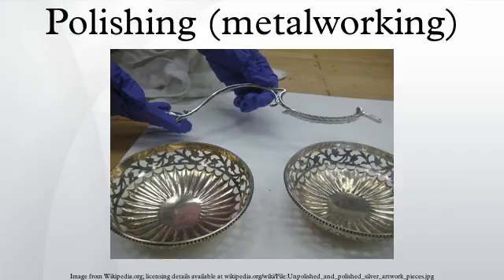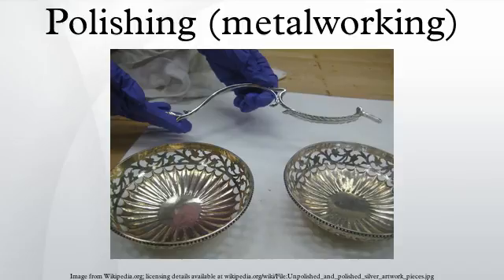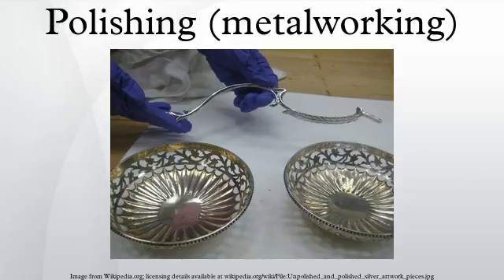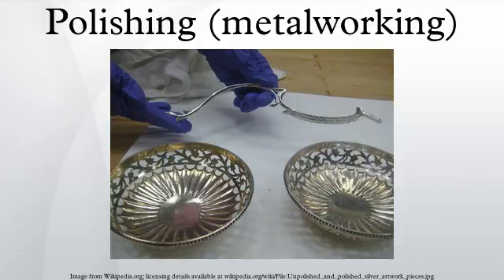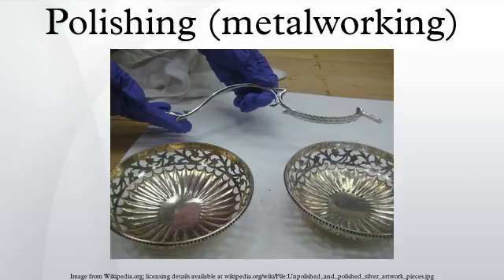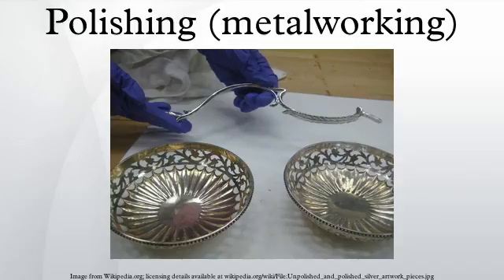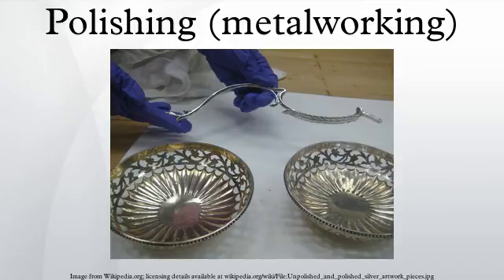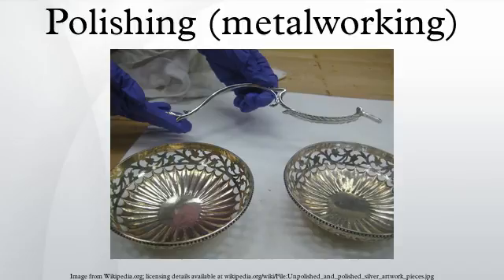Polishing (metalworking)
Polishing and buffing are finishing processes for smoothing a workpiece's surface using an abrasive and a work wheel or a leather strop. Technically polishing refers to processes that use an abrasive that is glued to the work wheel, while buffing uses a loose abrasive applied to the work wheel. Polishing is a more aggressive process while buffing is less harsh, which leads to a smoother, brighter finish. A common misconception is that a polished surface has a mirror bright finish, however most mirror bright finishes are actually buffed.
Polishing is often used to enhance the looks of an item, prevent contamination of instruments, remove oxidation, create a reflective surface, or prevent corrosion in pipes. In metallography and metallurgy, polishing is used to create a flat, defect-free surface for examination of a metal's microstructure under a microscope. Silicon-based polishing pads or a diamond solution can be used in the polishing process. Polishing stainless steel can also increase the sanitary benefits of stainless steel.